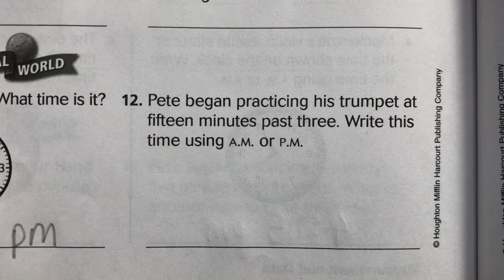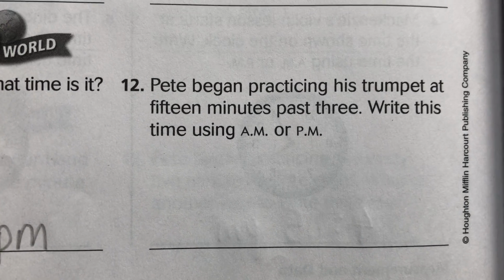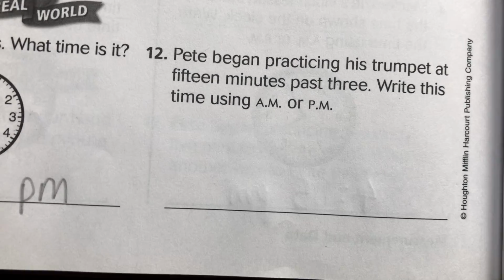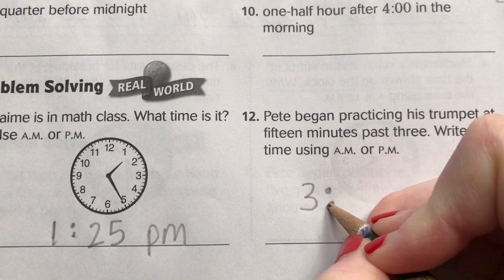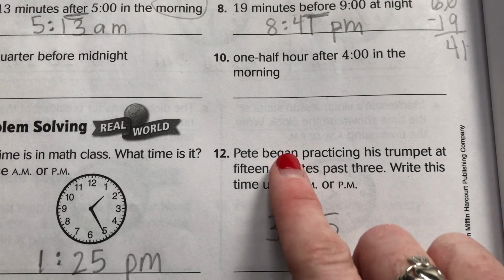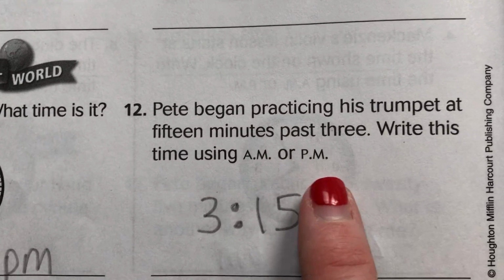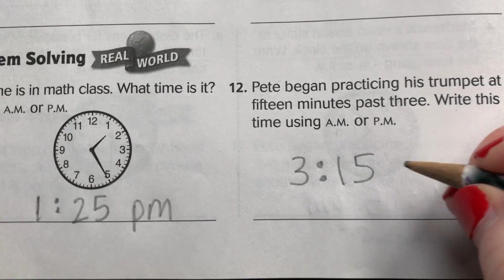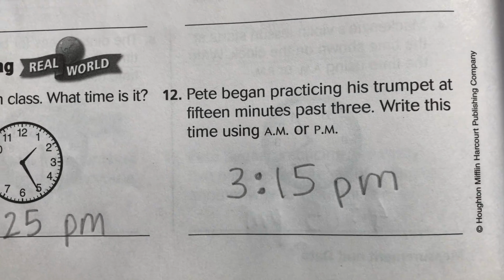On Core Math p143-4